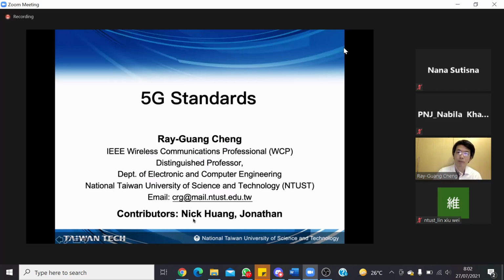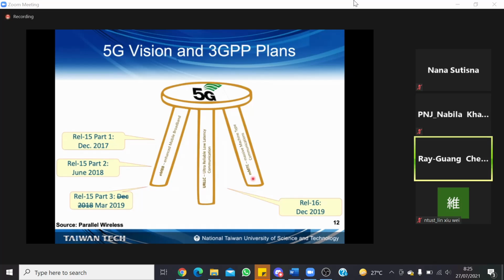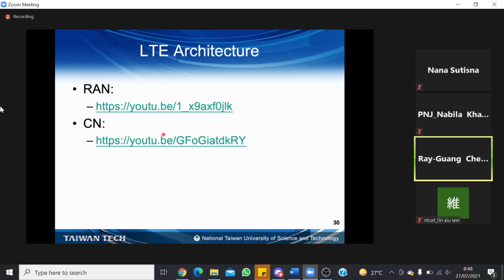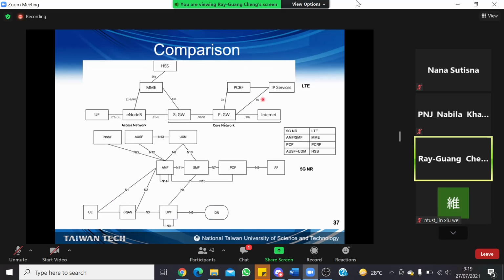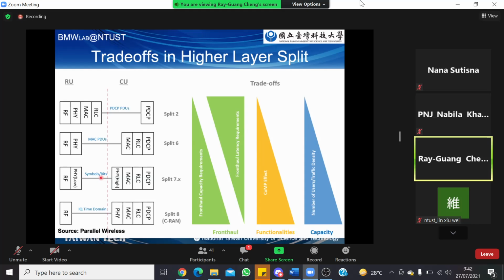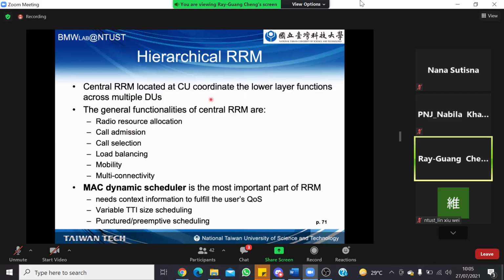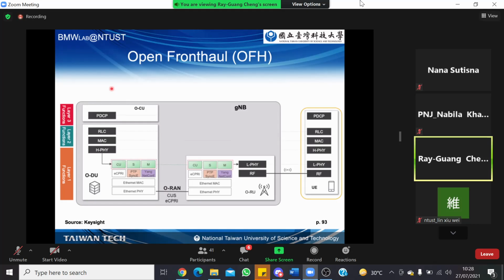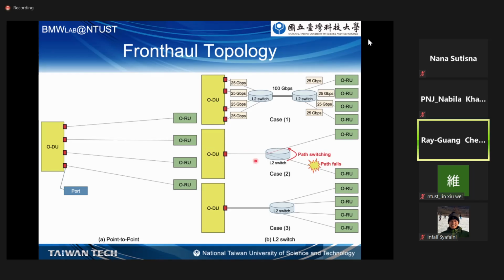5G ORAN - Functional Split and Open Fronthaul Interface (OFI)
2:02:19 Open Fronthaul Interface